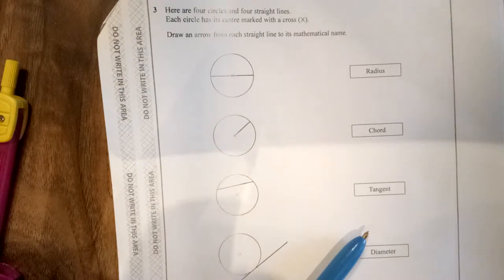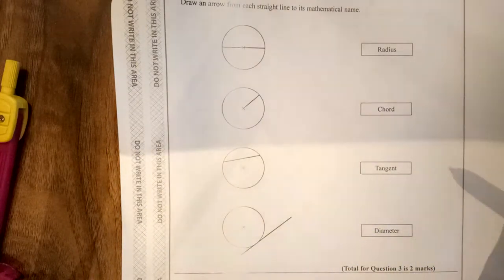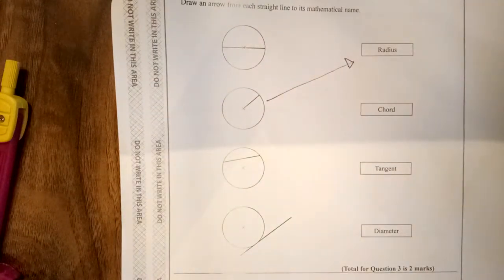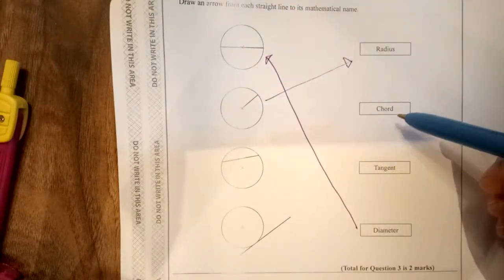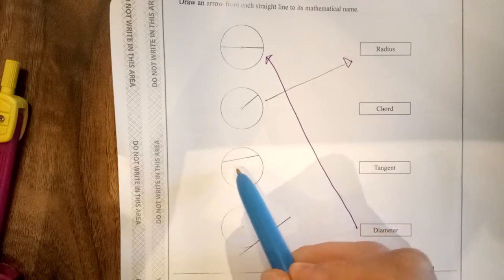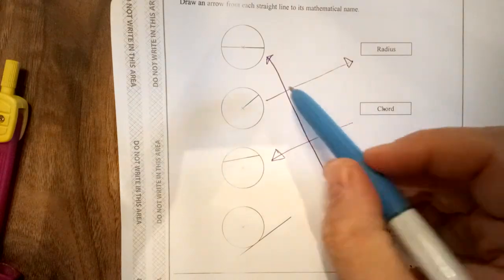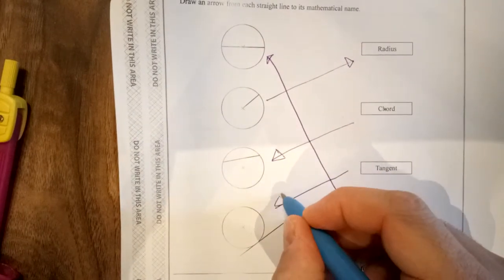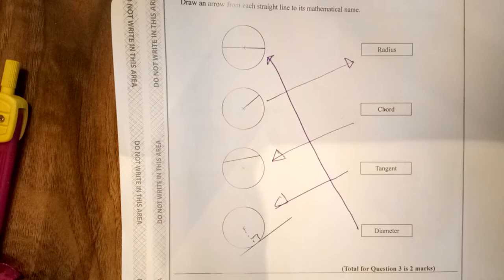Q3 Labelling Circles Foundation Calculator Paper 3 Mock 2 GCSE 9-1